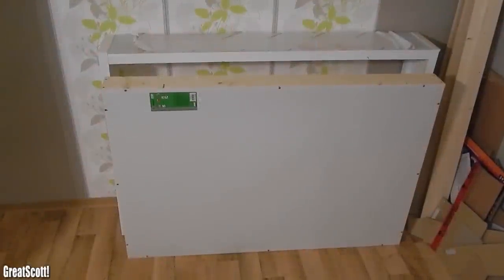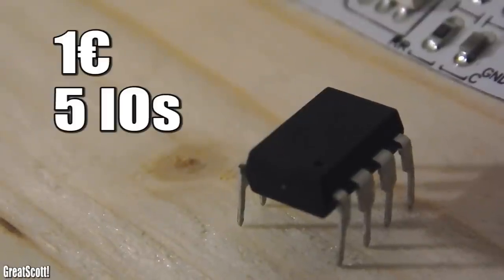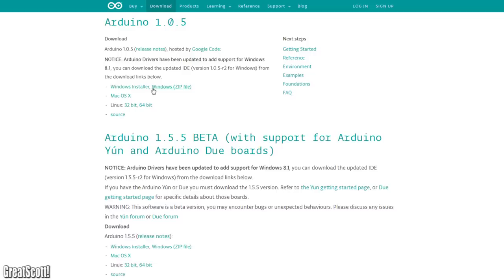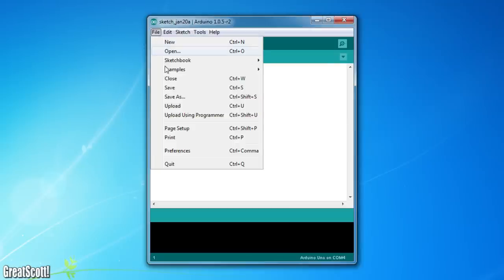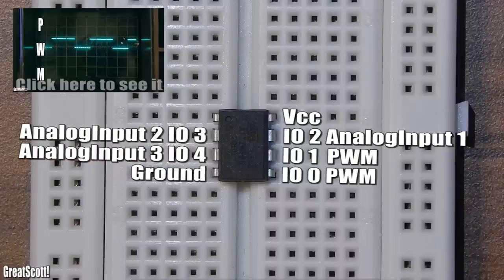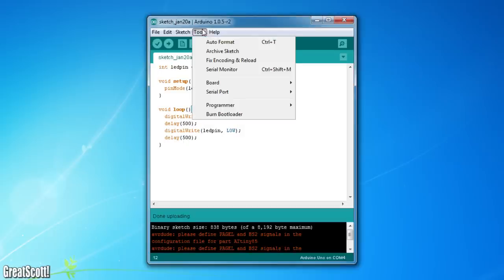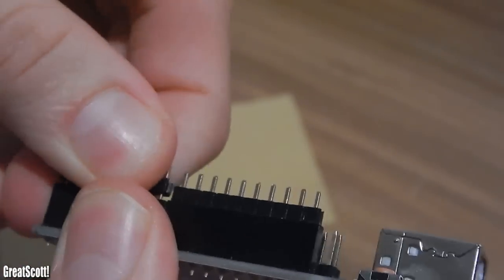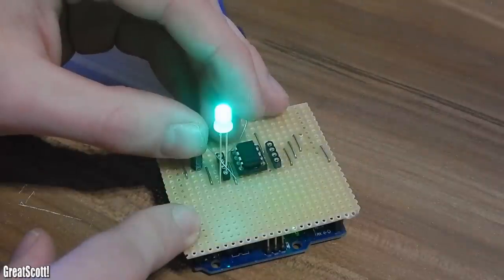Electronic Basics #3: Programming an Attiny+Homemade Arduino Shield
If you are using only a couple of pins of the arduino for your current project, you might be able to shrink the IC. I am going to show you an easy way to use an Attiny instead of an Atmega328.